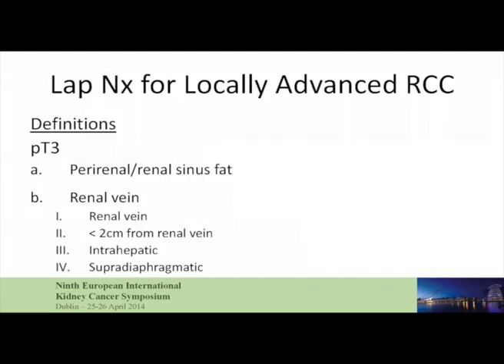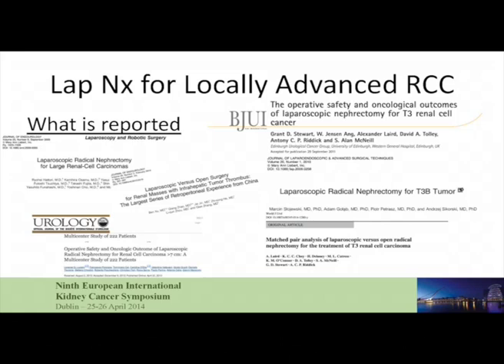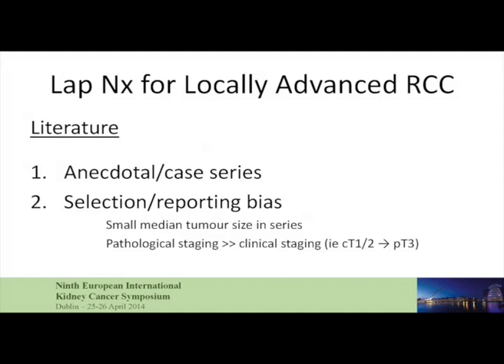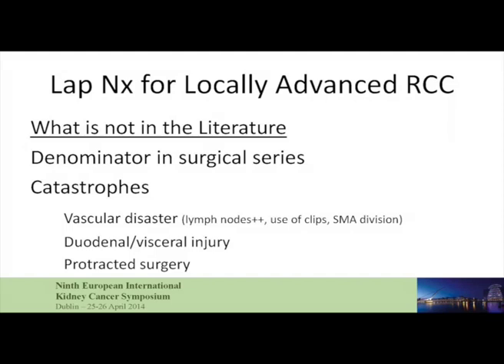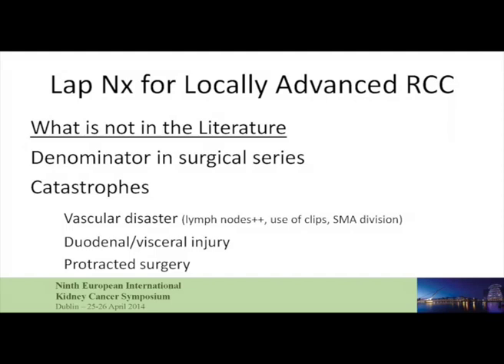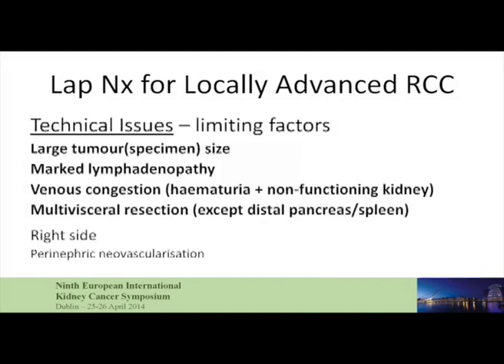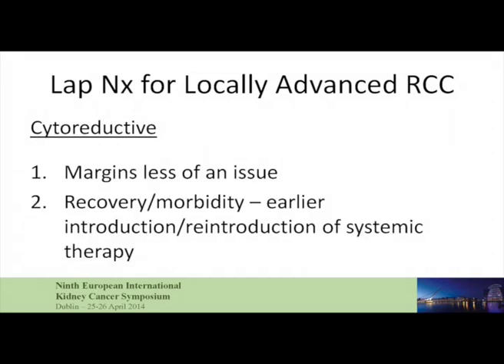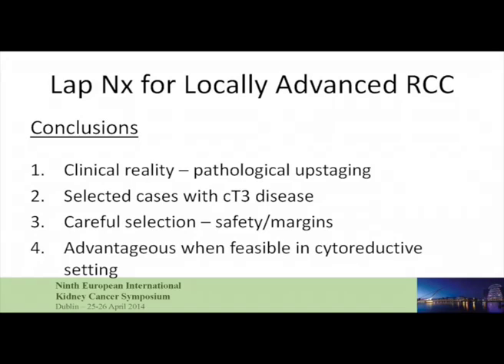Laparoscopic Radical Nephrectomy in Locally Advanced RCC David Nicol, Ph.D., MBBS, FRACS